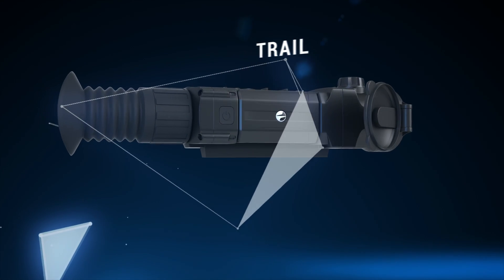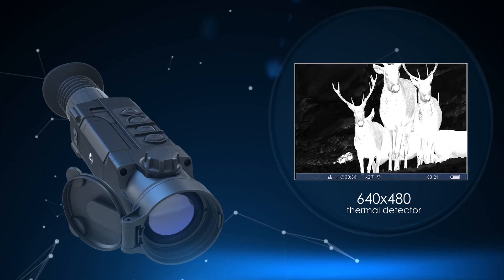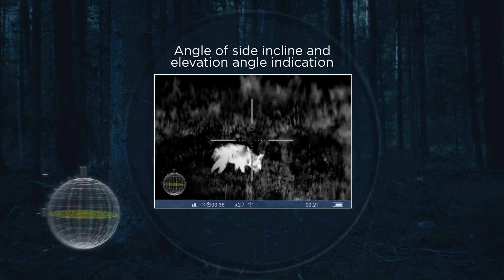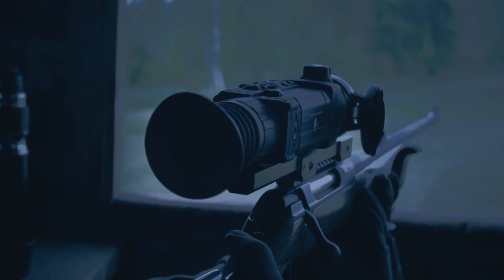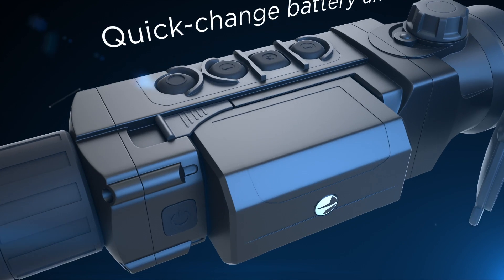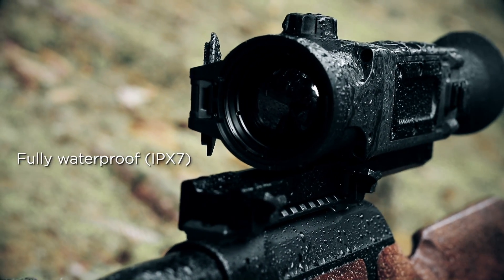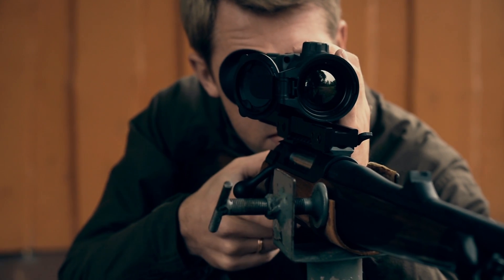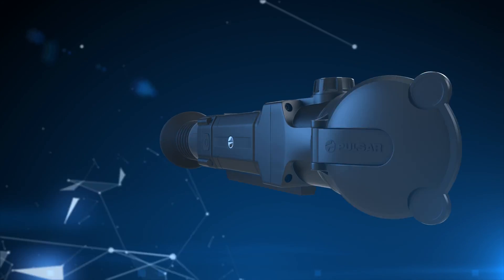Pulsar Trail Thermal Imaging Sight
Features

✔ User-friendly interface
✔ 3 observation modes: Forest, Rocks, Identification
✔ 3 calibration modes: noiseless, semi automatic, automatic;
✔ 10 electronic reticles
✔ 3-axial accelerometer gyro compass
✔ Intelligent reticle function
✔ Defective pixel repair function
✔ Stadiametric rangefinder
✔ Display off mode
✔ Functional and ergonomic design
✔ Updatable software
✔ Wide range of operating temperature ( -25…+50°C);
✔ Smart remote
✔ Full control of all device functions
✔ Encoder for better comfort of use
✔ Easy weapon mounting system
✔ B-PACK
✔ Quick-change battery units
✔ Wifi up to 16 hours
✔ Operation on AA or CR123 batteries
✔ Standard Micro USB charging
✔ Smart charging